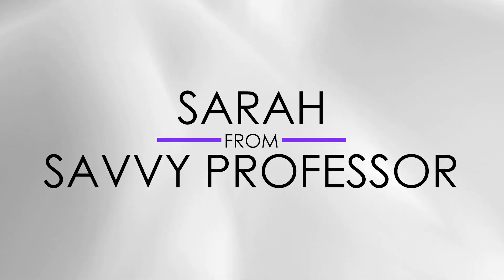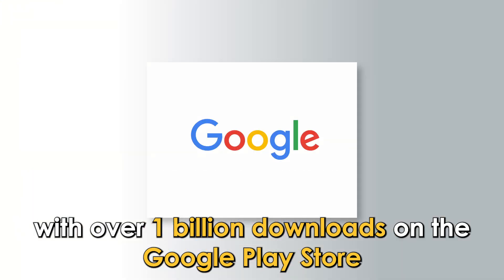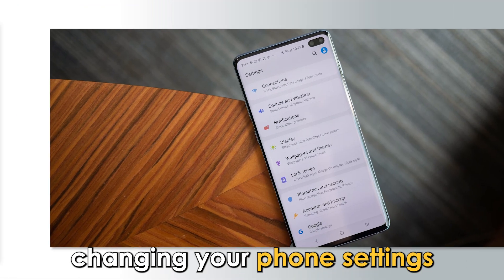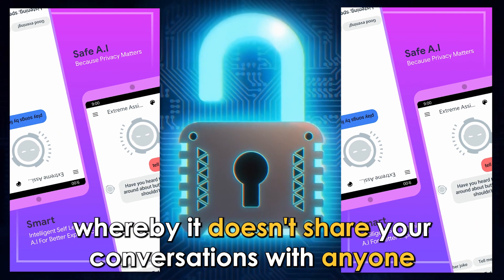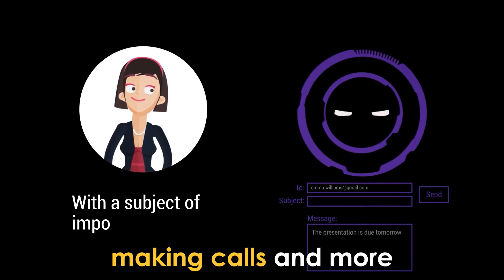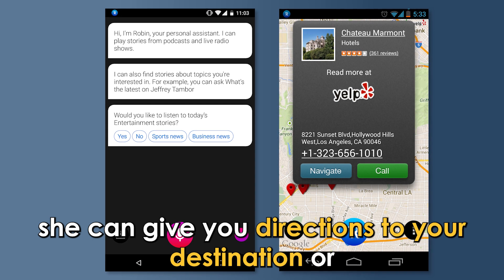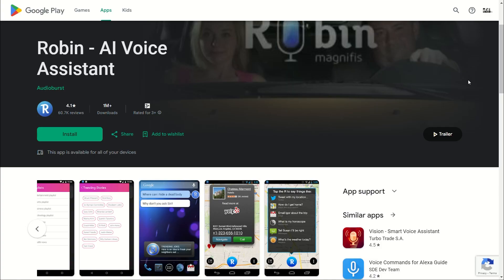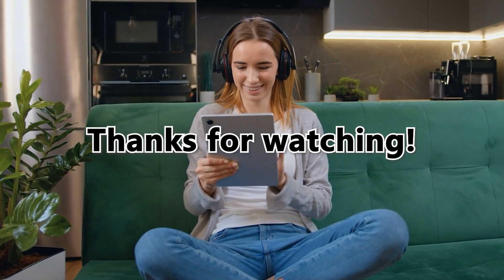Best Siri Alternative Apps for Android (Which Siri Alternative App is Best?)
Best Siri Alternative Apps for Android (Which Siri Alternative App is Best?). Welcome to our video on the best Siri alternative apps for Android.

Google Assistant - Best overall
With over a billion downloads on the Google Play Store, Google Assistant is the most popular and best Siri alternative app for Android.

Extreme Voice Assistant - Best for privacy
Extreme is best known for its strict privacy policy, whereby it doesn't share your conversations with anyone else except you, and it deletes all the data in your account when you uninstall it from your phone.

Robin AI Voice Assistant - Best for driving
Robin enables you to keep your eyes on the road and still be able to use your phone by giving her voice commands.